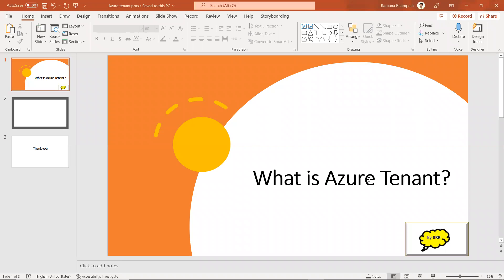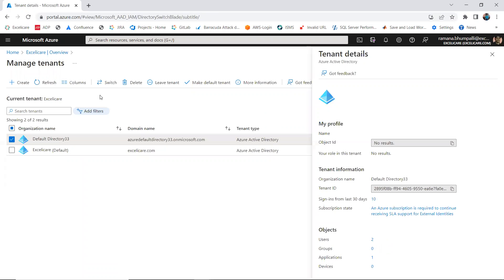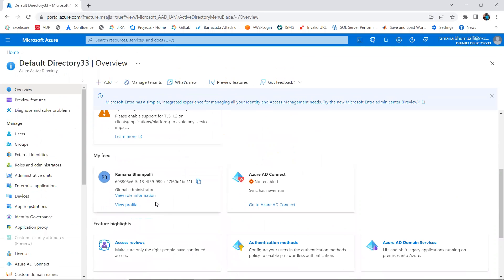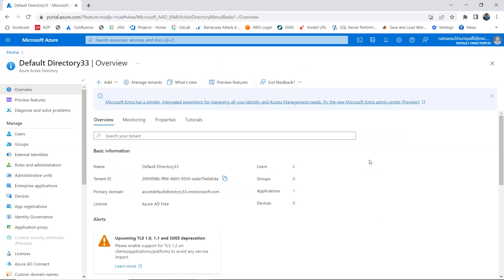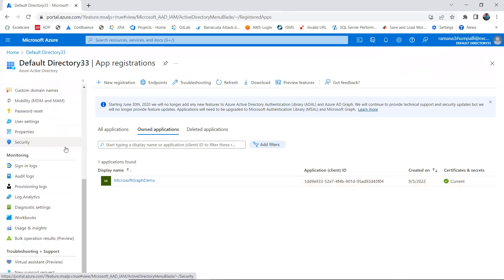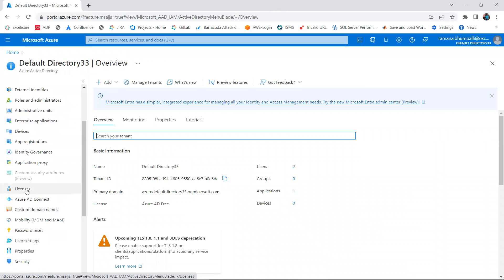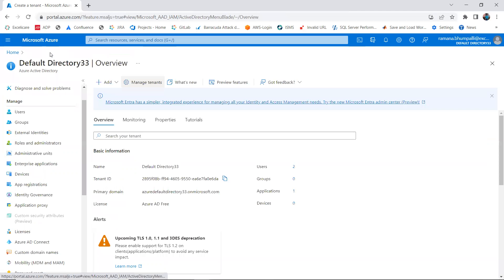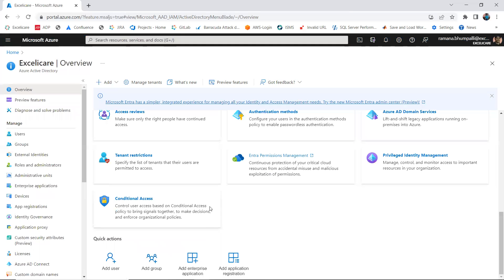Azure tenant explanation